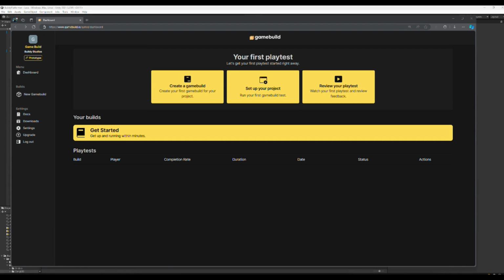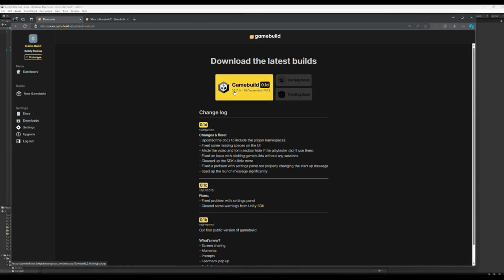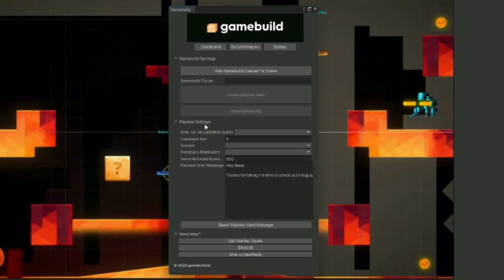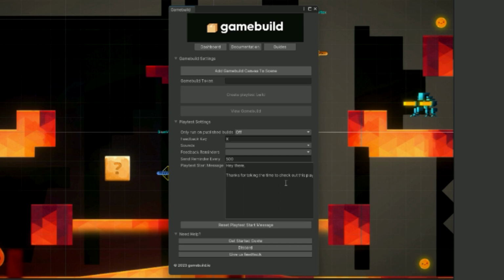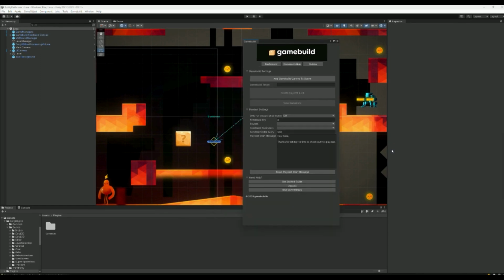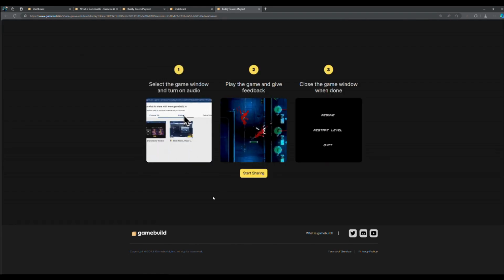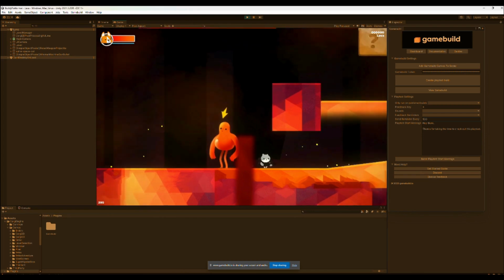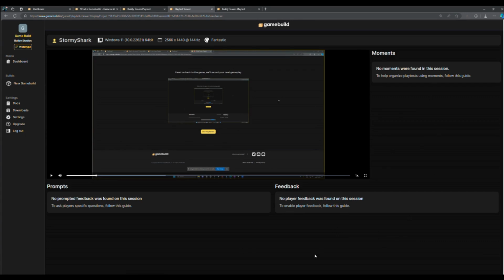Your First Playtest With 📦 Gamebuild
Get your first playtest ready within 5 minutes using Gamebuild. Create a new gamebuild, install gamebuild to your Unity project, and run a test playtest.